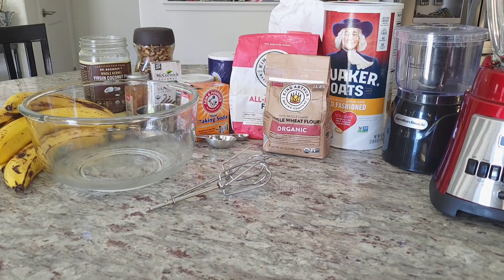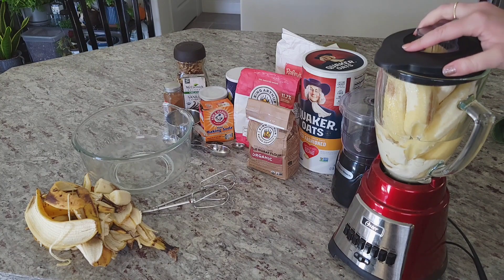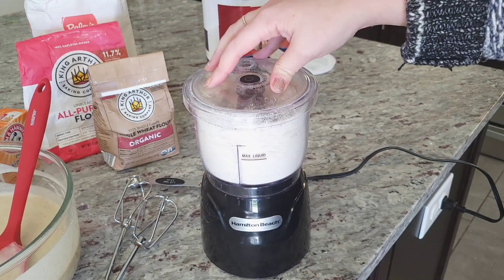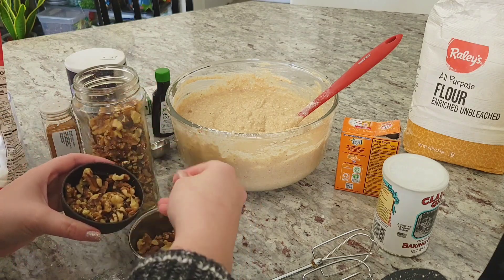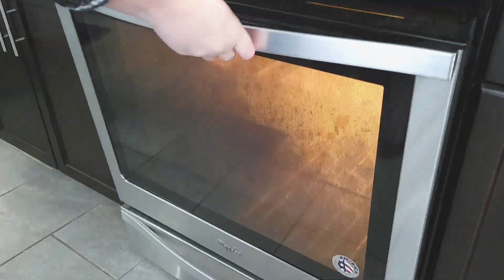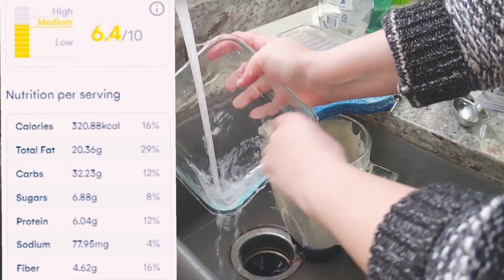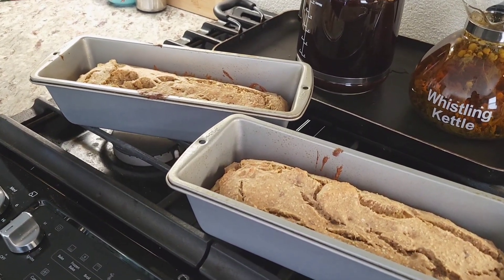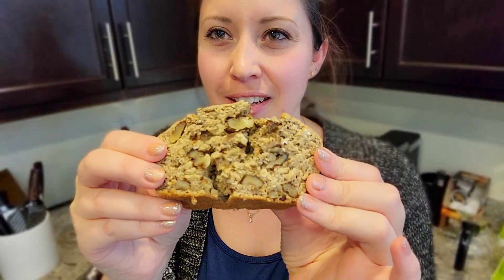💯Yummy Vegan Banana Bread😎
I finally developed a really yummy 100% vegan Banana Bread!
It took me a long time and a lot of fails, but I am so happy to share this final recipe with you all!!
Ingredients & Nutrition are in the video.
Also, this recipe makes 2 loafs, which is a lot! So unless you have a hungry family like mine, just pop that other loaf in the freezer for next week ^_*